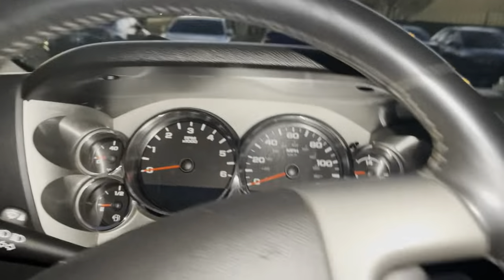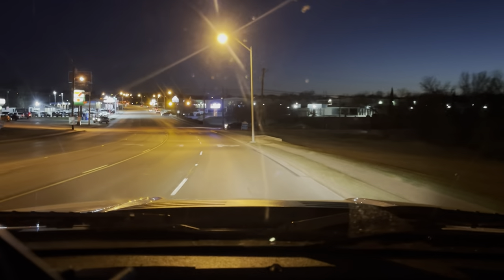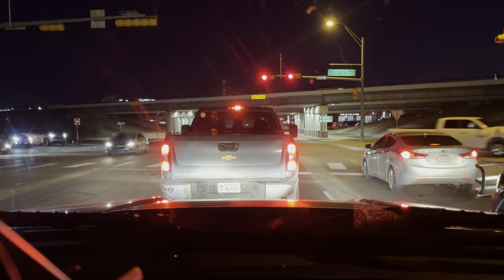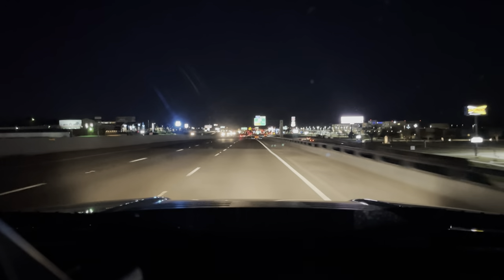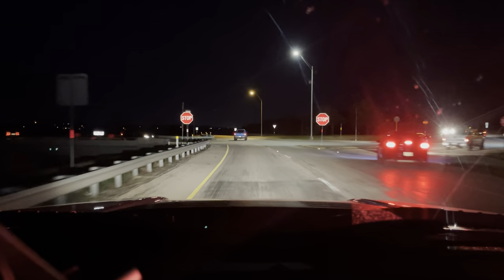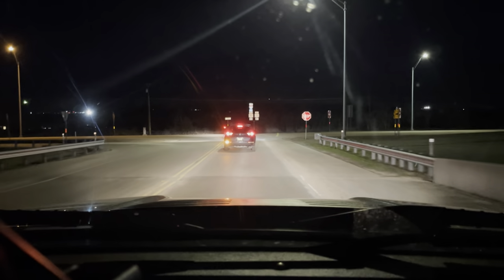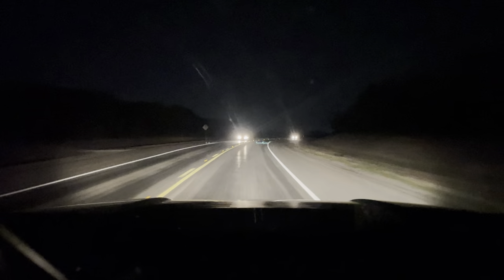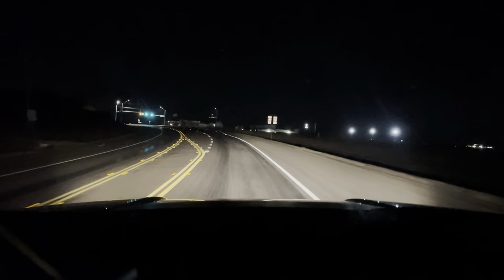Night Drive in GMC SIERRA 2500HD - The POV Experience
Here’s a night time driving video of me in the new truck. I know it’s not something a lot of people do but I figured maybe for people looking to buy one they would enjoy the video of driving the truck at night and seeing how it handles everything. Sorry I’m advance about the light blur. It annoys me more, I promise.